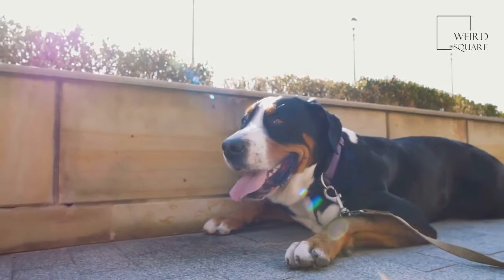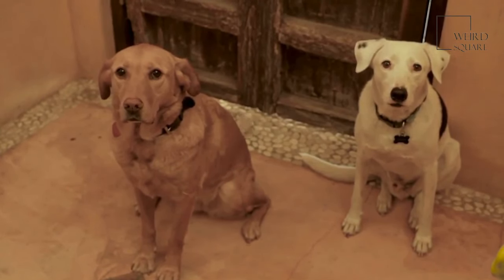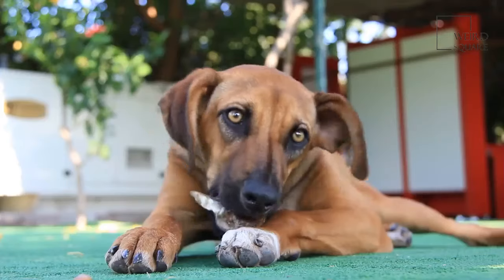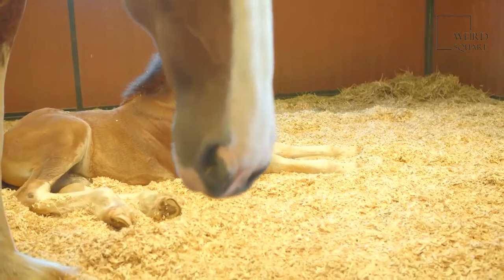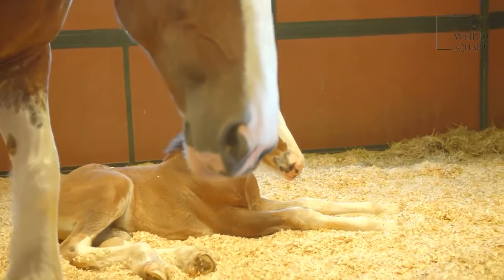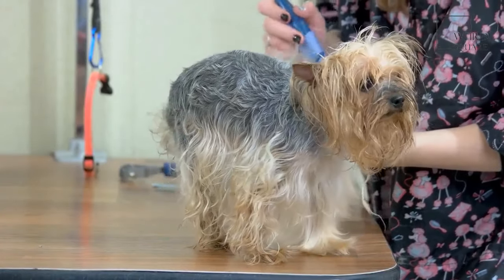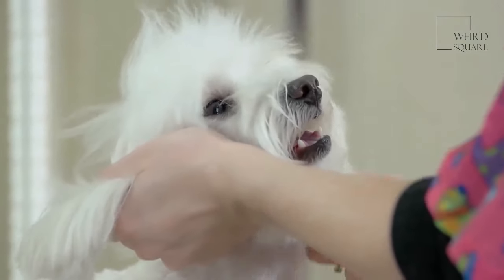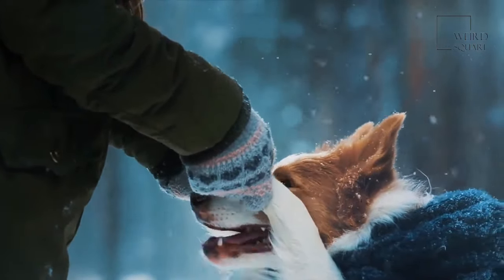Greater Swiss Mountain Dog | Being a strong draft breed, the Greater Swiss Mountain Dog is powerful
These dogs are covered in double coats, featuring an undercoat that is thick and an outer coat that is dense. The coat is about 1-1.5 inches long. The Greater Swiss Mountain Dog is incredibly animated, showing exactly how they feel in their facial expression and smile. Though it is easy to purchase a purebred puppy, many of these dogs are found in rescue shelters across the country.
These dogs are usually large and bulky. The female is usually 23.5 to 27 inches long, reaching a weight of anywhere from 85 to 110 pounds. Meanwhile, the males are a little larger, measuring about 25.5 to 28.5 inches in length and 105 to 140 pounds in weight.
These dogs are, like all the other living creatures, prone to a number of health issues. Many of the health concerns associated with this dog are related to their large size, genetics, and other factors.
Perhaps one of the most common ailments of the dog is dysplasia in the hips and elbows. Dysplasia is the abnormal growth in these joints, which causes limping and pain. Their bones are at an elevated risk of damage, which is only proven by their predisposition to orthopedic problems like panosteitis and osteochondritis dissecans.
Panosteitis is also called Shifting Leg Lameness or Pano, and it happens spontaneously. This dog grows quickly, which is part of the reason that they have a higher risk. The dog will end up with inflammation in their long bones on the legs, which can prevent them from moving around. It can happen in dogs as young as two months old.